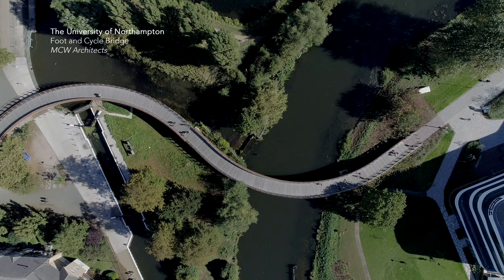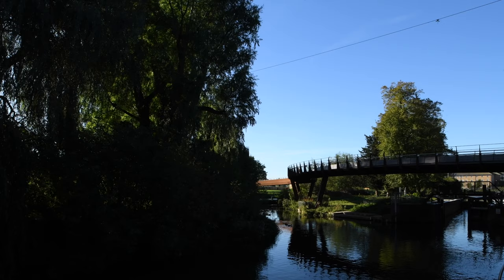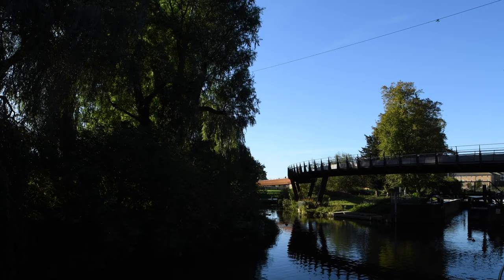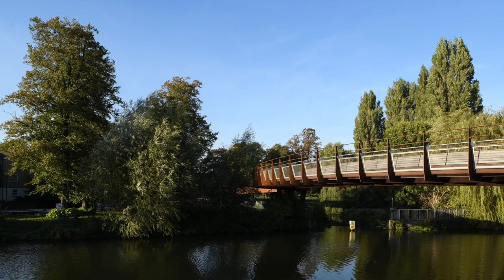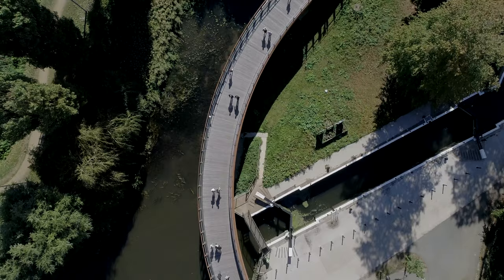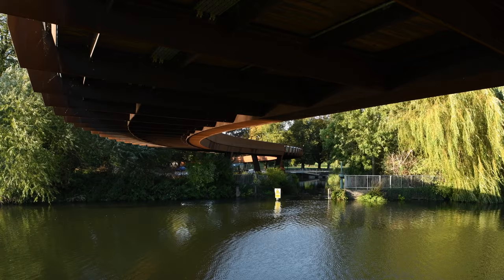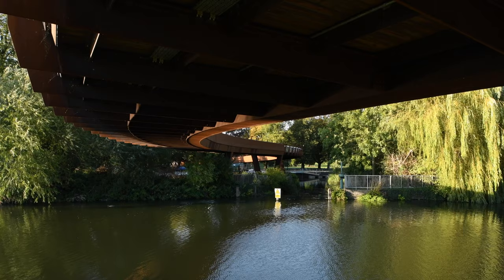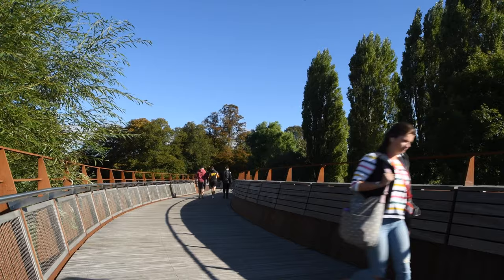New River Crossing Foot & Cycle Bridge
From the architects':

The pedestrian and cyclists bridge is one of two new river crossings connecting the University of Northampton’s new Waterside Campus with the town centre. The bridge has a double curvature ‘S’ plan-form which is over 180m long. An hardwood ribbed deck is supported on cantilevered offset, raking supports- all in corten steel. Both bridges have been completed ahead of the campus opening in 2018.